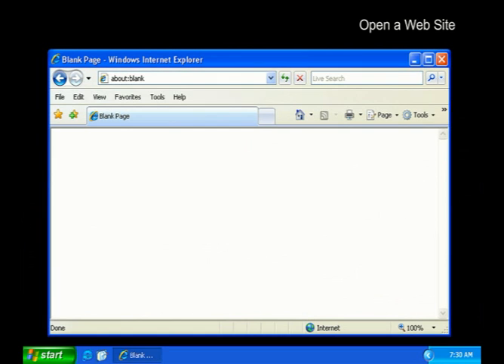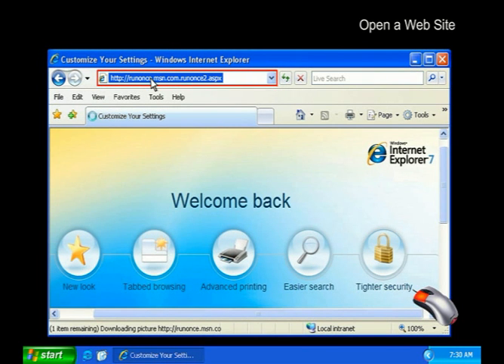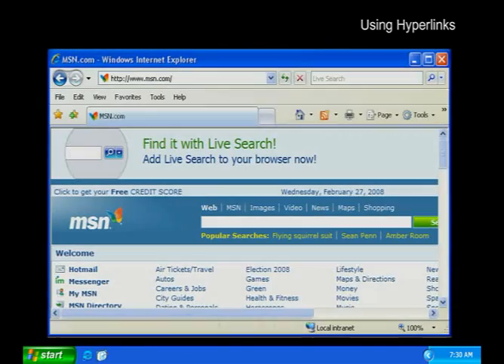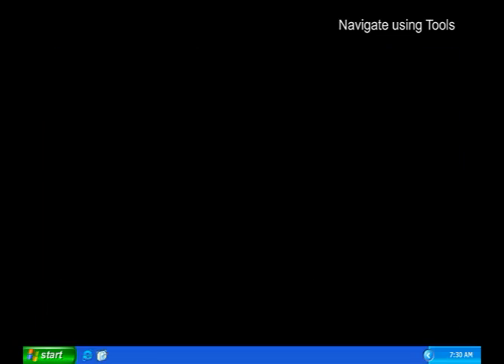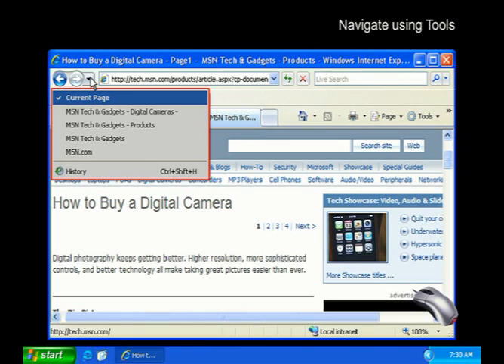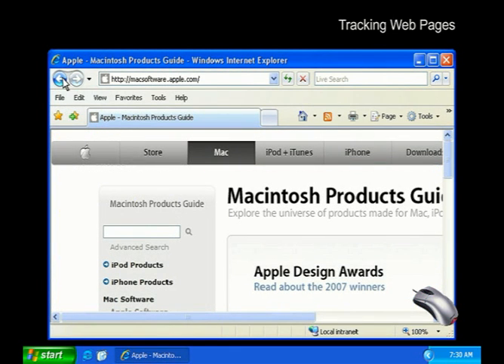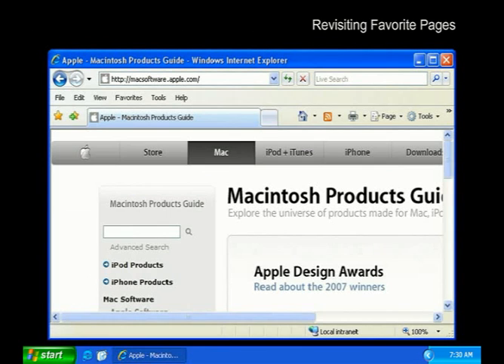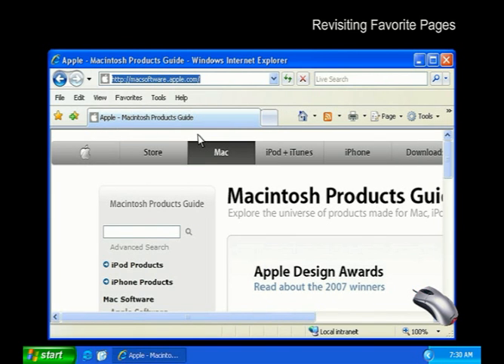8_3_browse_the_web